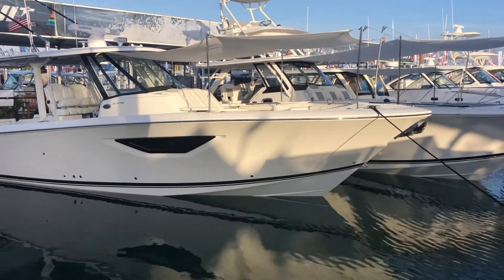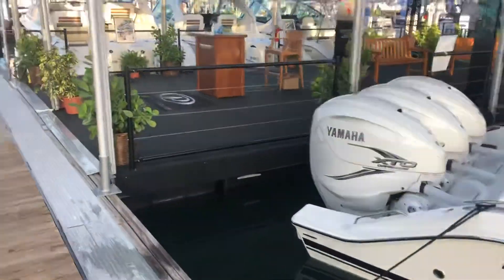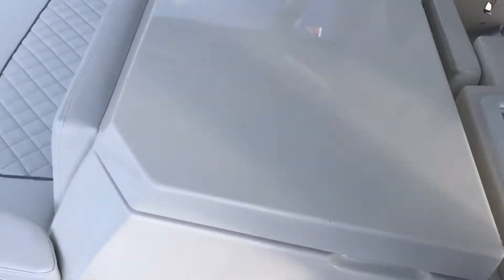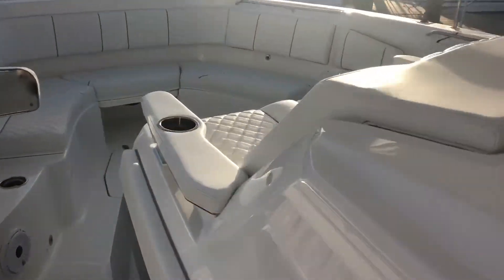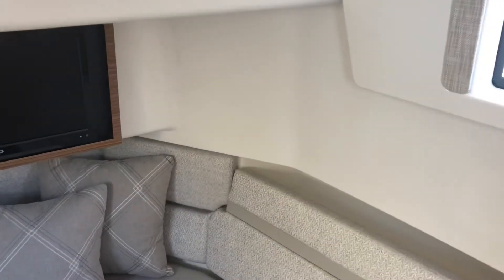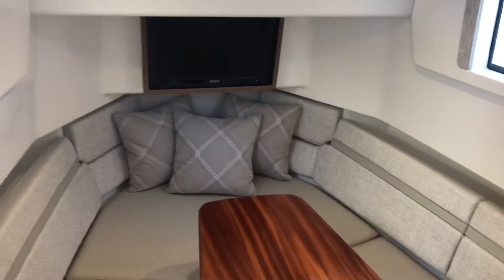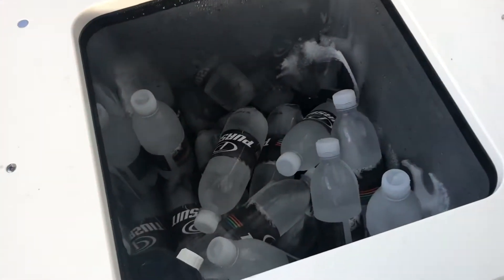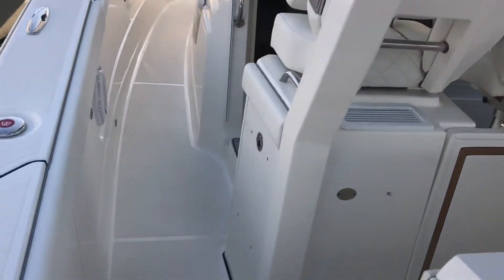New Pursuit S-378 Walk Thru